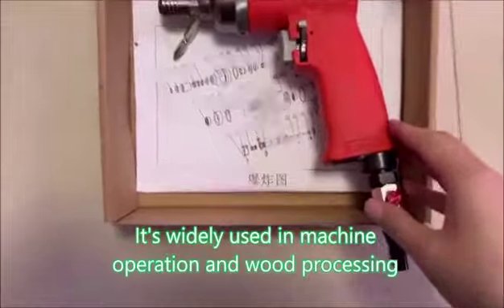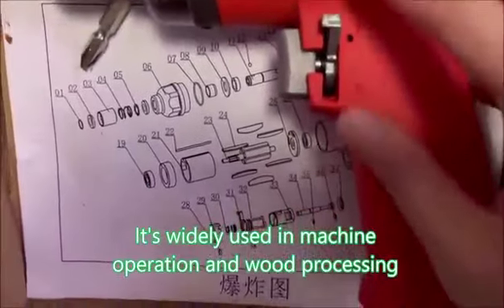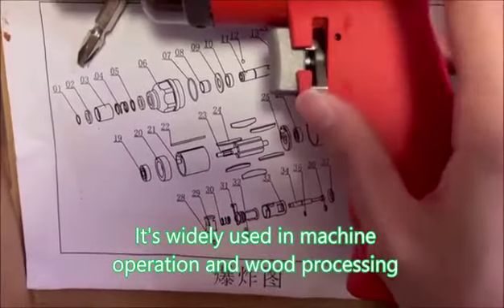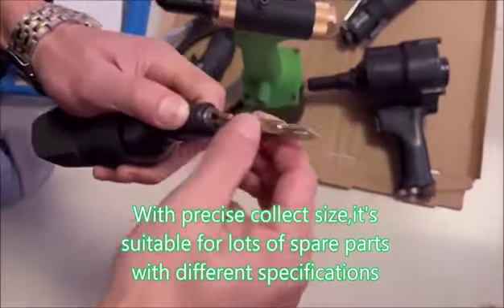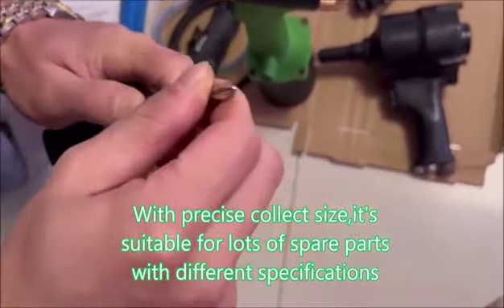DRivesupi’s pistol air screwdriver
We deal in pneumatic tools :sander,impact wrench,die grinder and drill machine etc.